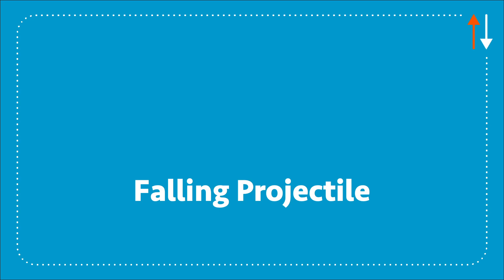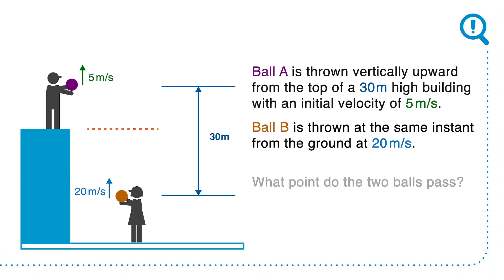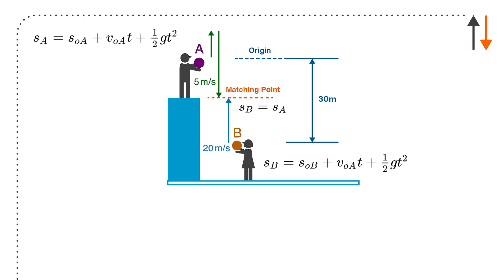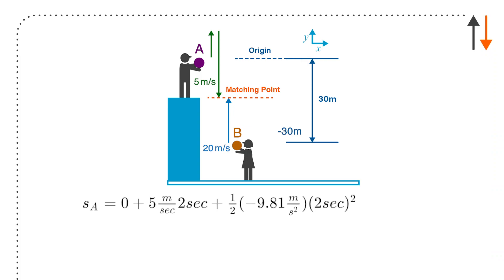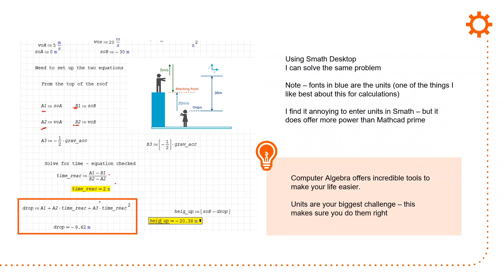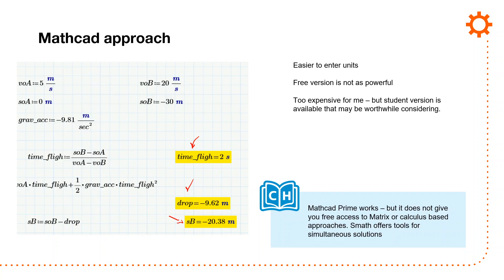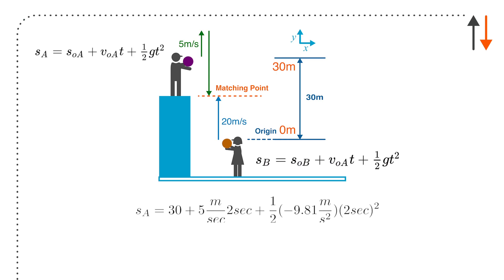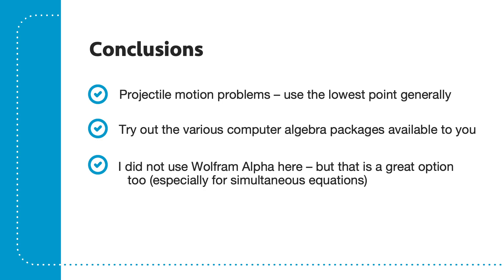Falling projectile Smath and Mathcad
This looks at projectile motion and also discusses two computer algebra options highlighting how to use them for the calculations. Please note this is a part of the MIE100 Playlist that includes other Engineering Mechanics/Dynamics videos.

Overview of the Problem
Topic: The video focuses on a physics problem involving projectile motion, specifically the interaction between two falling projectiles.
Scenario Setup:
Two people are positioned: one on the ground and one on top of a 30-meter high building.
Ball A: Thrown vertically upward from the building's top at an initial velocity of 5 m/s.
Ball B: Thrown upward from the ground at 20 m/s.
Objective: Determine the point where both balls are at the same height, aligned vertically.
Initial Discussion
Projectile Motion Explanation:
The instructor introduces key concepts of projectile motion without acceleration, emphasizing the importance of understanding these principles for future problems.
Describes the differences in setting origins for calculations and the effect on numerical outcomes.
Detailed Explanation of Motion
Equations for Motion:
The instructor outlines the fundamental equations governing the motion of both balls, specifying the role of:
Initial velocities (5 m/s for Ball A and 20 m/s for Ball B).
The gravitational acceleration component
(9.81 m/s^2)

Calculating Intersection Point:
The positions of both balls are described using equations that incorporate:
Initial positions and velocities.
Gravitational effects over time.
Simplifies the problem by eliminating the acceleration term, since it equally affects both balls.
Finding the Intersection Time:
By equating the height equations for both balls, the instructor finds that the time at which they meet is 2 seconds.
Calculation Examples and Techniques
Practical Computation:
Demonstrates step-by-step computation of the heights of both balls after 2 seconds, resulting in:
Ball A reaching approximately 9.62 meters.
Ball B being roughly 20.38 meters below the origin set at the building's top.
Alternative Approaches:
Explains using software tools like S Math Desktop and Mathcad to ensure accuracy and unit consistency.
Stresses the importance of consistent unit handling and outlines the differences between free and commercial software tools.
Software Tools for Problem Solving
Recommendations:
The video highlights several software options for solving complex physics problems:

S Math Desktop: Free and effective but requires careful input.

Mathcad: Easier input but has a costly full version.

Mathematica and Wolfram Alpha: Useful for clean and organized computations.

Scilab, MATLAB, and Maple: Mentioned as other helpful software solutions for algebraic calculations.

Conclusion and Tips
Final Insights:
Reaffirms the importance of software tools in managing unit consistency and reducing errors.
Encourages exploring various computational packages to enhance problem-solving efficiency.